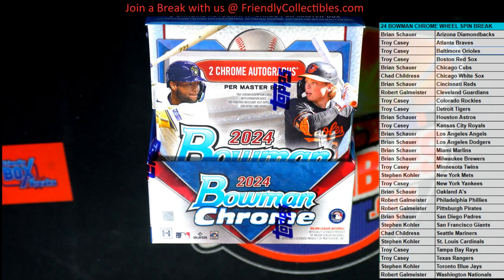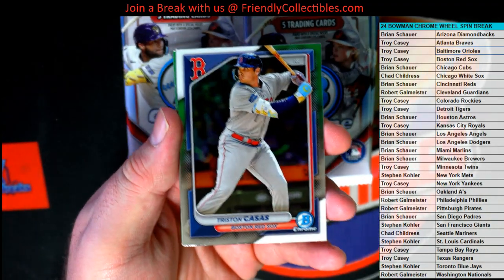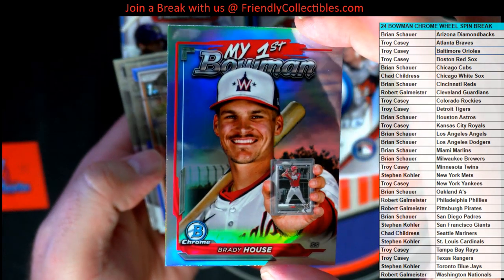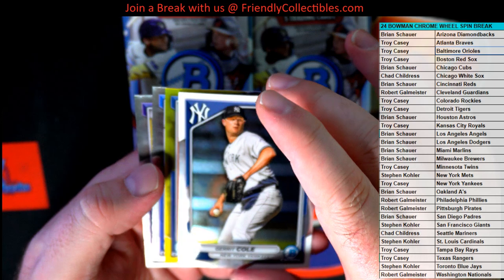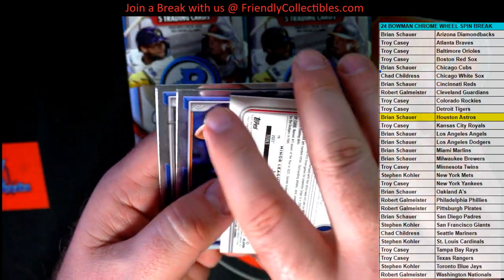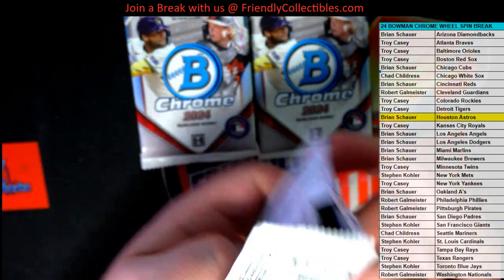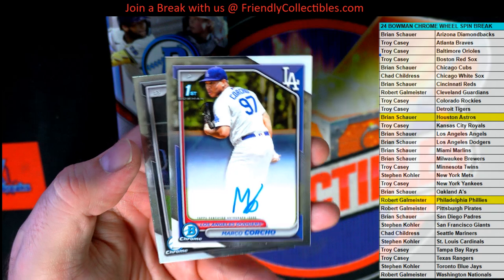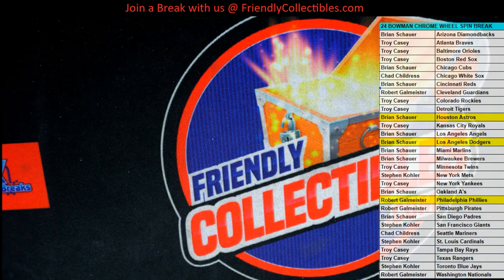2024 Bowman Chrome Baseball Hobby Box Break ID 24CHROMEMLB103